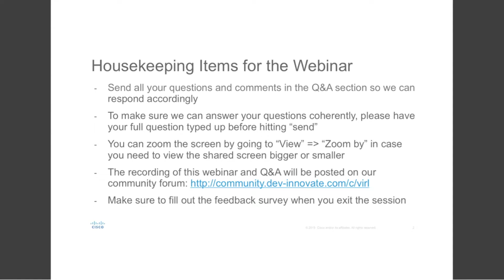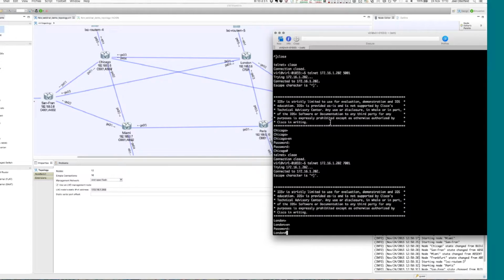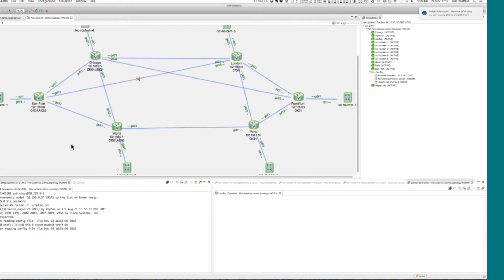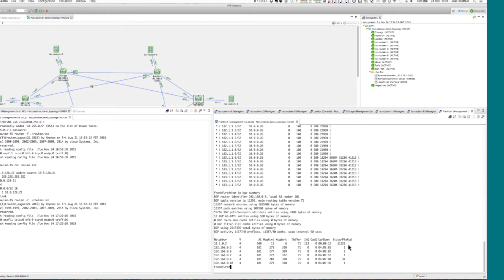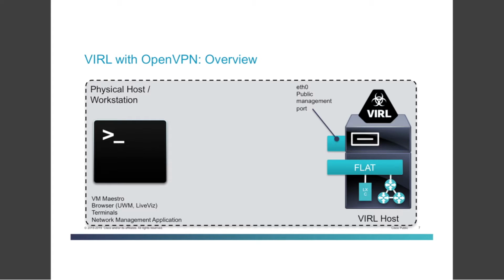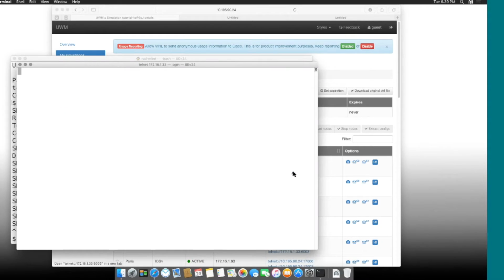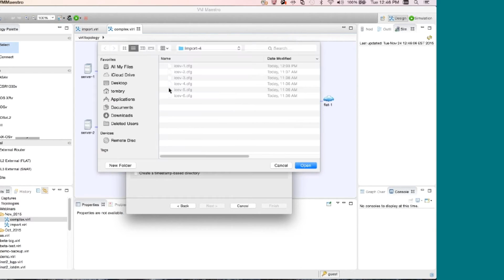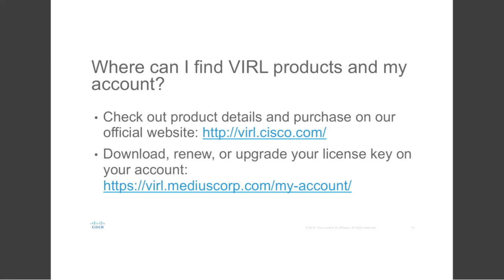VIRL Personal Edition November 2015 Webinar Recording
Sneak peek on the new VIRL 1.0.0 release which is available on Thanksgiving day, 11/26/2015.
Agenda:
(2:50)*Static TCP ports / Link latency, jitter, packet-loss controls / Routem control-plane traffic generator / New Live Visualisation tools
(29:20)*Open VPN
(37:50)*Configuration to/from directory import/export
(48:35)*VIRL release logistics